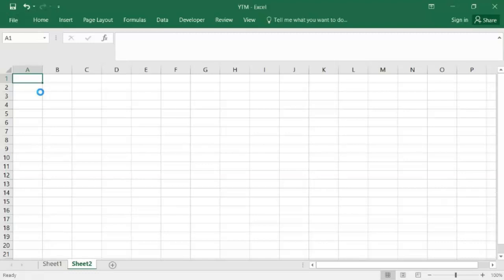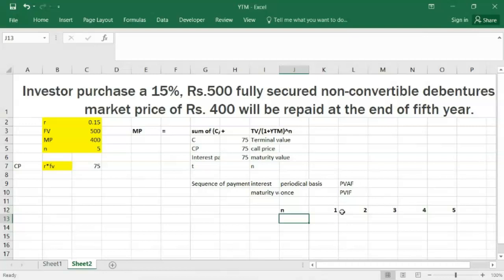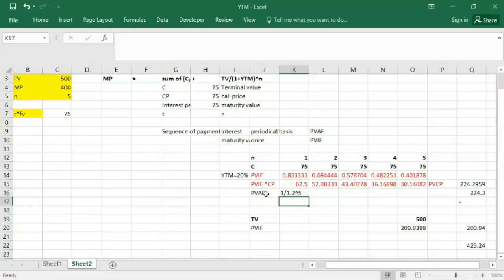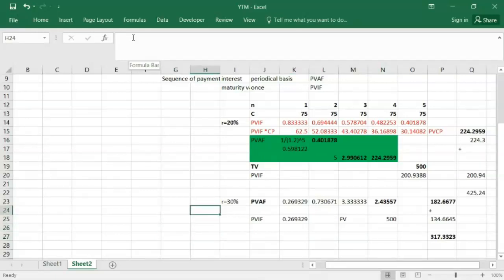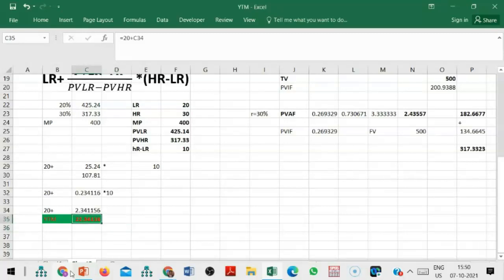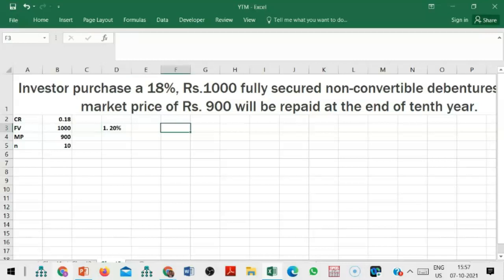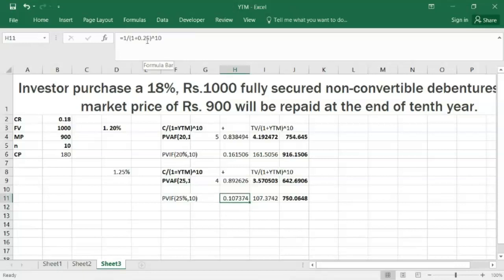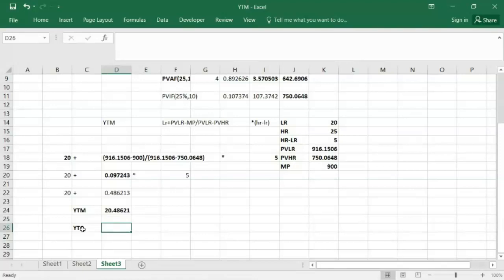Valuation of sec 1